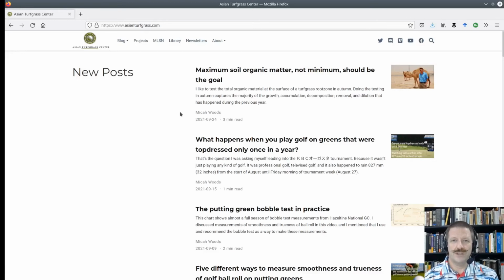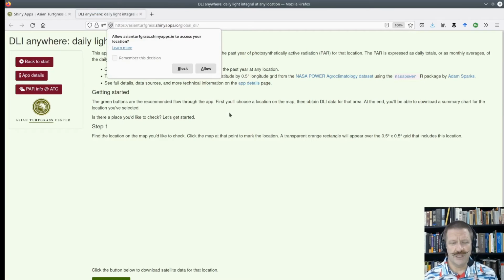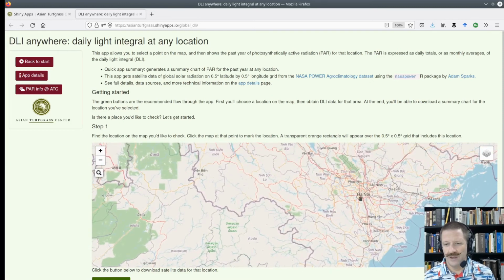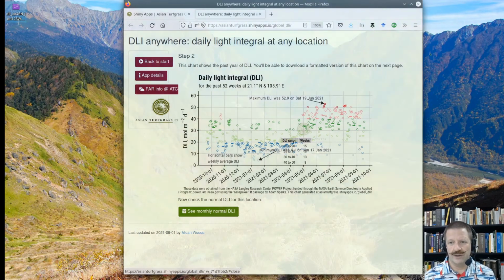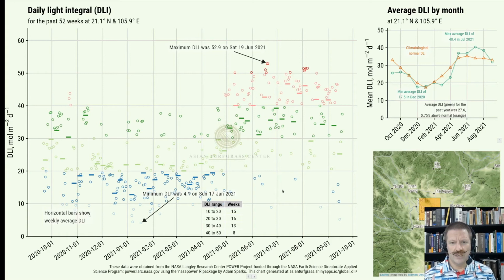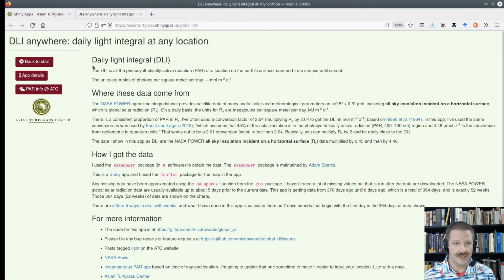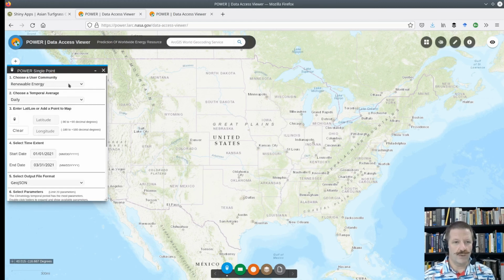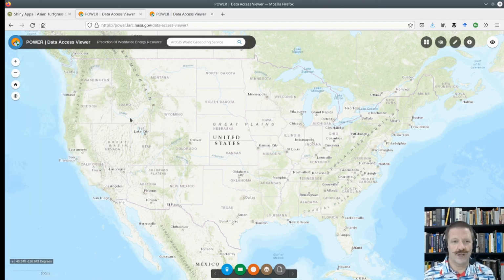A walkthrough of the Global DLI app to summarize photosynthetically active radiation (PAR)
The Global DLI app creates a downloadable summary chart of daily light integral (DLI) for any location. This is the photosynthetically active radiation, which has some impact on how plants which grow, which plants will grow best, and how they are managed.

Get downloadable data for any location directly from the NASA Power Data Access Viewer

This app uses the amazing nasapower R package by Adam Sparks to get the data. Thanks, Adam!